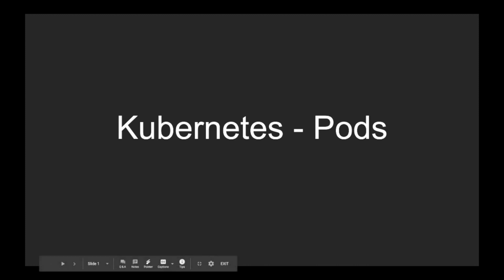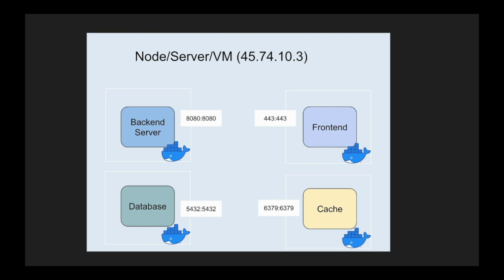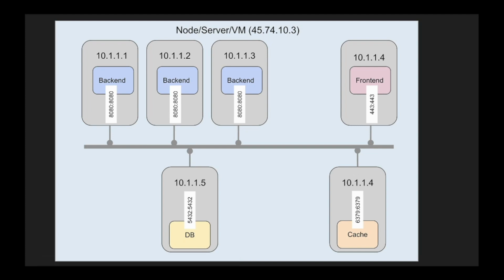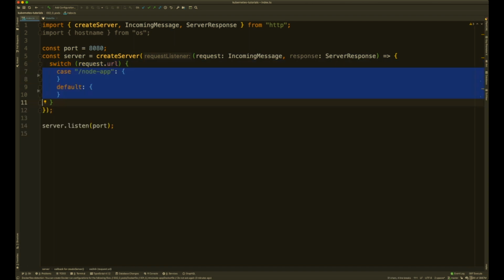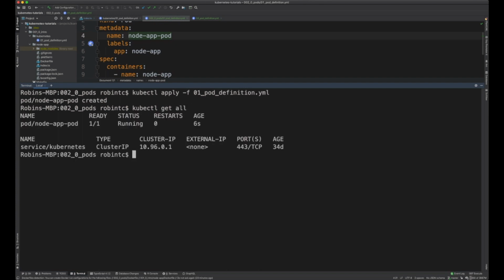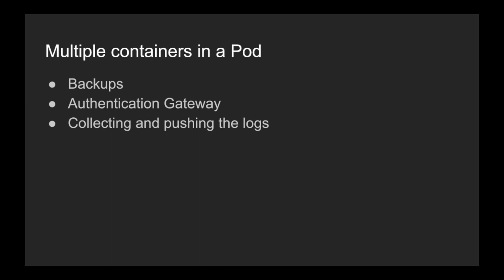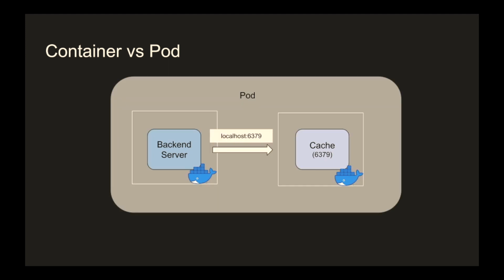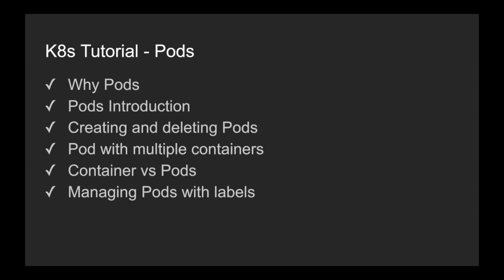Kubernetes Tutorial - Pods in detail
Pod is a "co-located" group of containers and represents a basic building block in Kubernetes. We don't deploy containers individually, we always deploy pods of container/s

00:00 - Introduction
00:50 - Why pods
04:22 - Pods definition
05:18 - Creating and deleting pods
08:21 - Pod with multiple containers
10:51 - Container vs Pods
12:09 - Managing pods with labels
13:30 - Final words